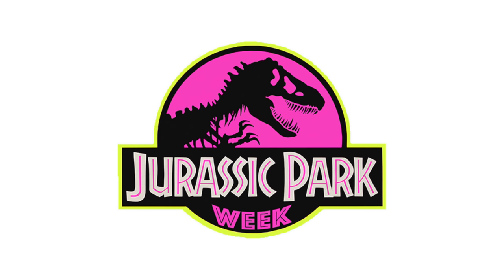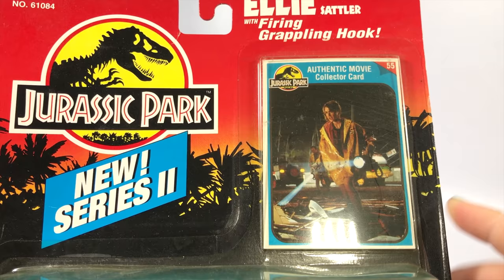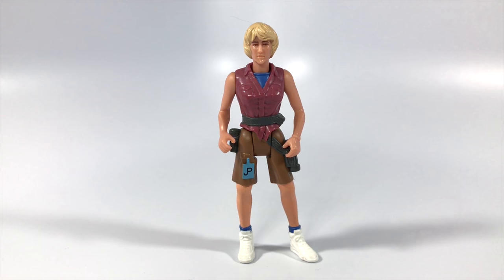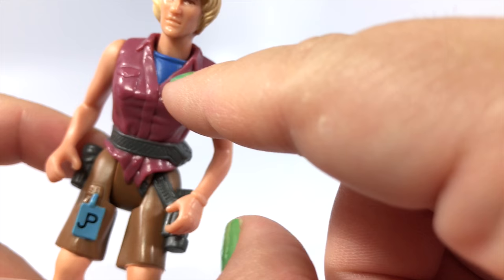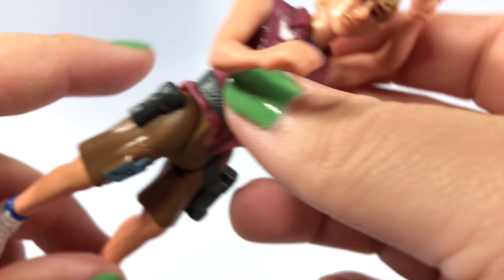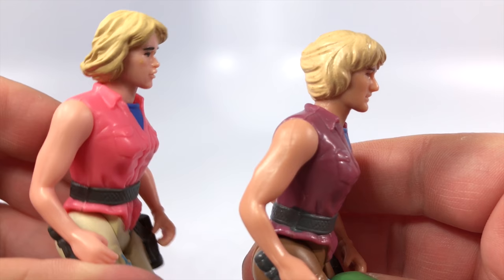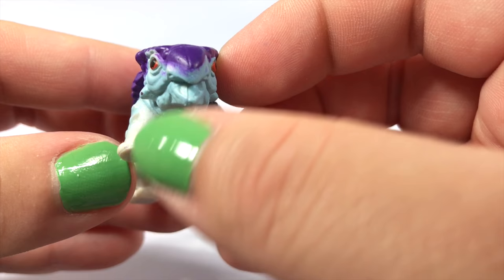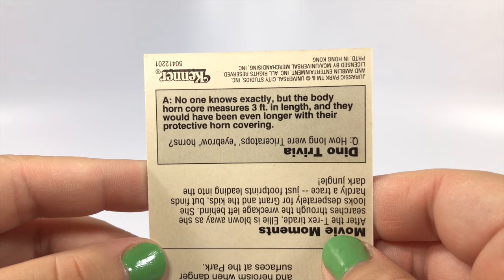Jurassic Park Series II Ellie Sattler Review featuring JP Carnotaur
It's Jurassic Park Week - Series III on Victoria's Cantina! All this week, I will be joined by friends and fellow collectors of Kenner Jurassic Park  toys. In this video, I take a look at the Kenner Jurassic Park Series II Ellie Sattler action figure.  Collector and reviewer JP Carnotaur joins me in reviewing the figure.

All profits from the Jurassic Park Week - Series III series will be donated to the Susan G. Komen Race for the Cure research initiative.  All you have to do to take part is watch the video all the way through.  Any money the videos make from advertising will be donated next month.

Follow JP Carnotaur on Instagram and Twitter!